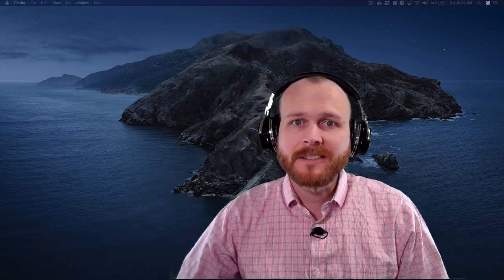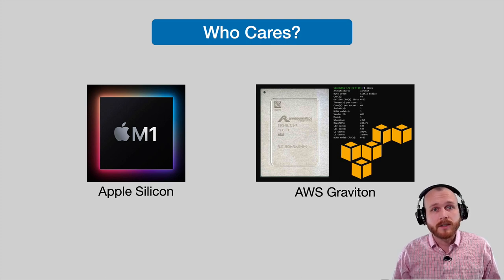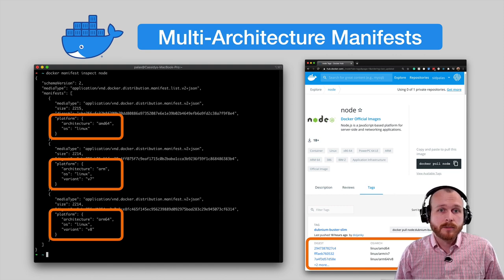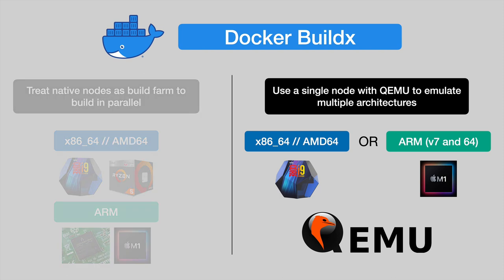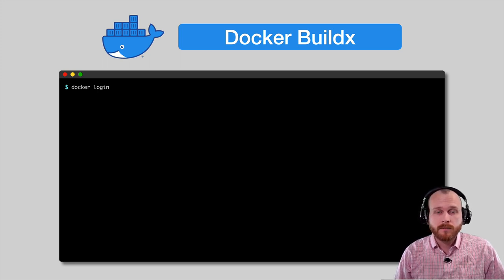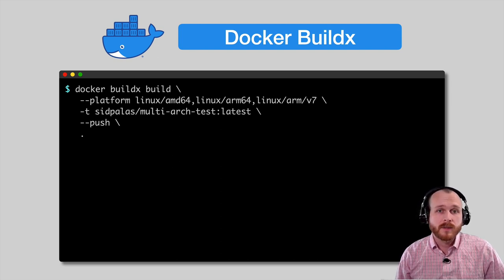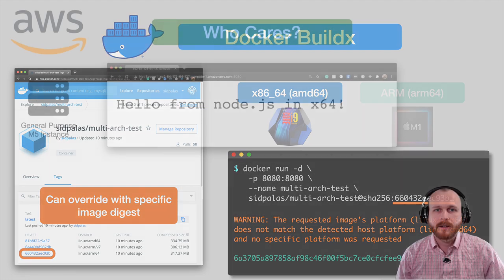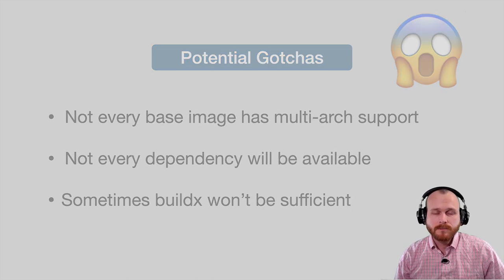How to Build Multi-Architecture Docker Images with BuildX | Deploy containers to x86 and ARM!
As ARM-based processors become more common, it is increasingly important to be able to build multi-architecture docker images to support x86 and ARM development systems and deployment targets.

In this video, I walk through how docker supports multi-architecture images and demonstrate how to use the buidx command to build a sample application and deploy onto x86 and ARM AWS servers.

Timestamps:
00:00 - Introduction
00:18 - Processor architecture overview
00:42 - The rise of ARM
01:26 - Who cares?
02:03 - Multi-architecture docker manifests
02:56 - Combining individual manifests (the old method)
03:35 - BuildX
03:54 - Build farm
04:06 - Using QEMU to emulate multiple architectures
04:38 - Demo setup
04:50 - Demo source code
05:40 - Buildx setup
06:46 - Dockerhub repo setup
06:59 - Building the images!
07:47 - Running the container
08:36 - Deploying to AWS (m5 & a1)
09:17 - Potential gotchas
10:05 - Final thoughts